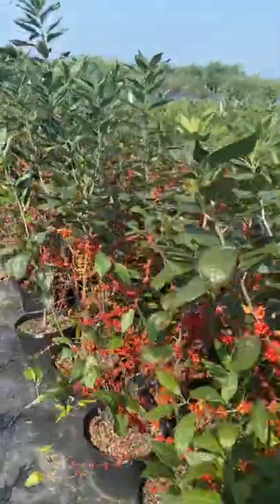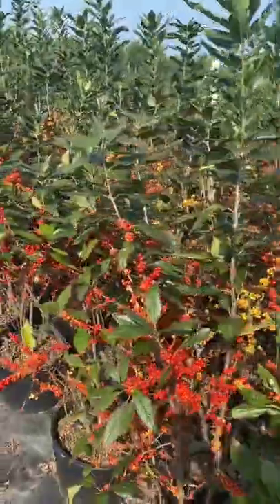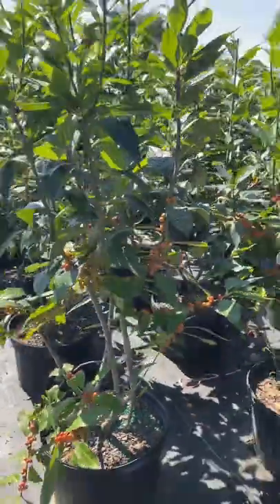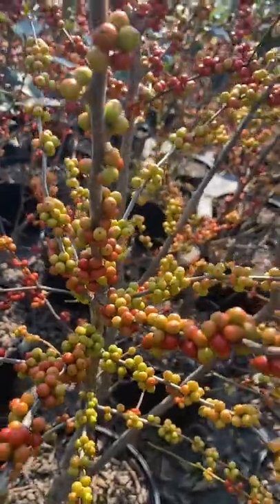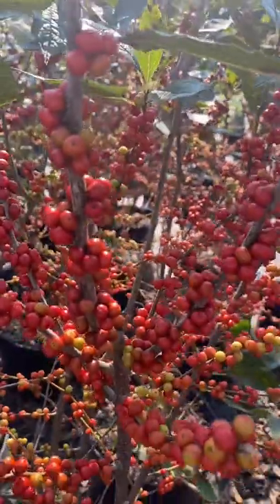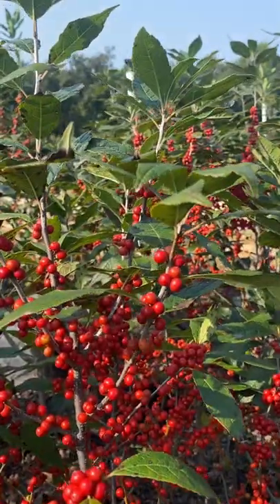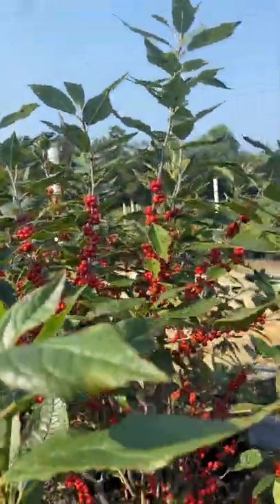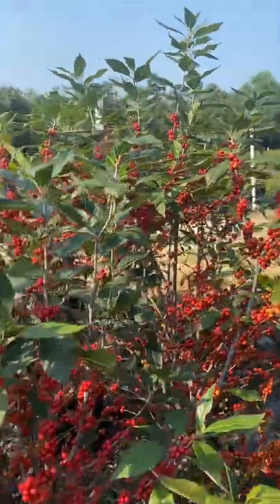Sampson Nursery: Grow Native - Winterberry Holly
Follow along with our series as we help you discover some great native shrubs for your home and business landscapes.